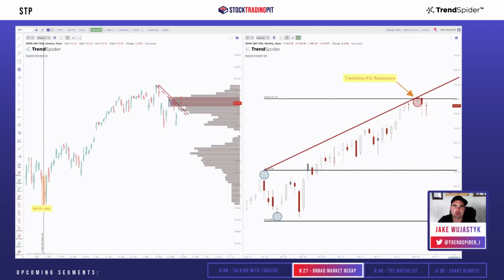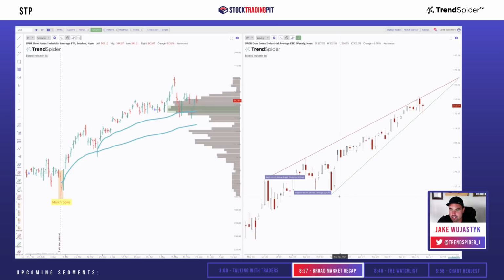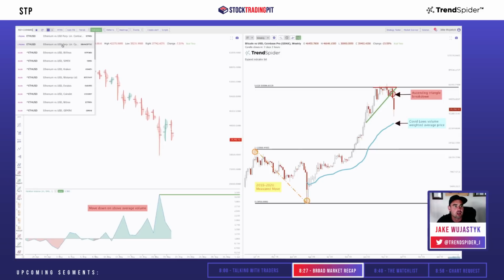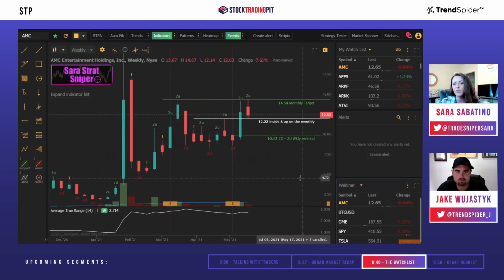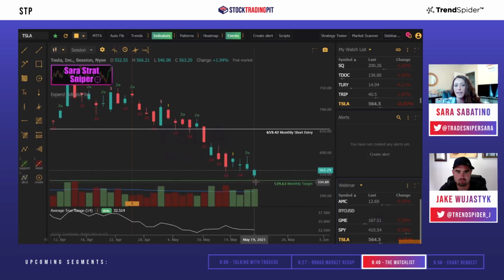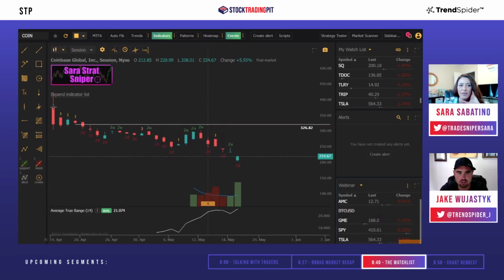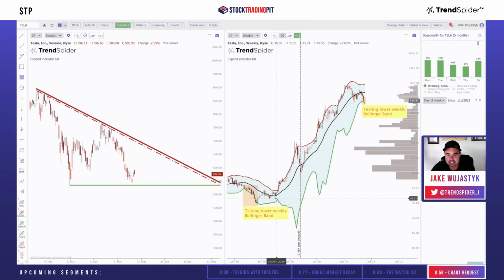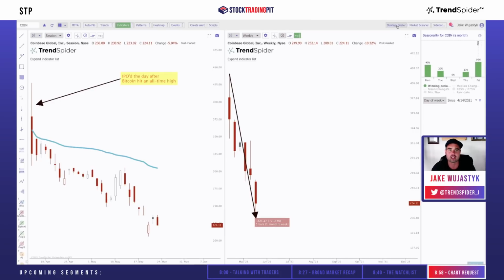Stock Trading Pit Show With Brian Shannon and Sara Strat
This week we have invited two special guests; Brian Shannon (CMT) from AlphaTrends and Sara Strat. In the opening segment, Talking With Traders, Brian, creator of the “AnchoredVWAP”, shares his ideas on how to put it to the most profitable use on the charts. Brian is one of the most well-known mentors in the trade via his AlphaTrends website which has educated many traders on the art of true “price action'' trading.

Talking With Traders is followed by our Broad Market Review with insights into the trading week to come.

For segment 2, we are joined by Sara Strat for the Watchlist with TrendSpider’s Chief Market Analyst, Jake Wujastyk. Sara and Jake dive into a watchlist of a few hot stocks Sara has her eye on for the coming week. Sara is known for being one of the most profitable traders using the “Strat” Method; as well as one of the rising female stars in the markets!

We close out the episode with Community Chart Requests where we look at the favorite stocks/cryptos our community has their eyes on. Thanks for being a part of the show!

Brain Shannon’s Book